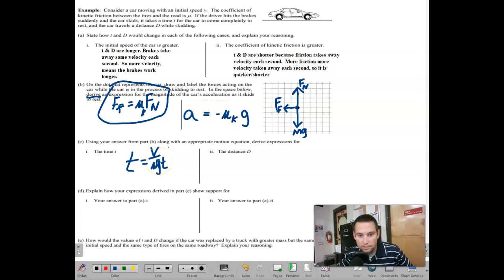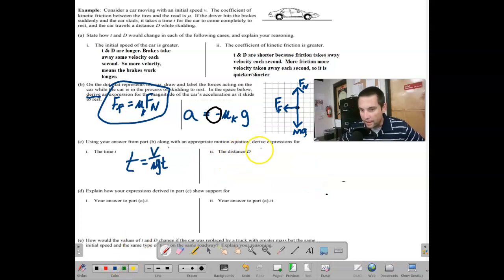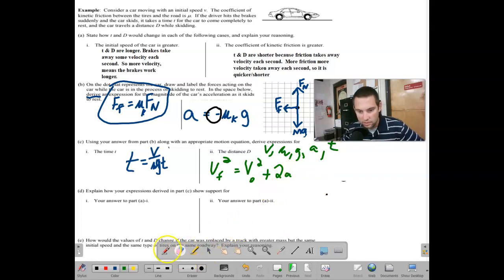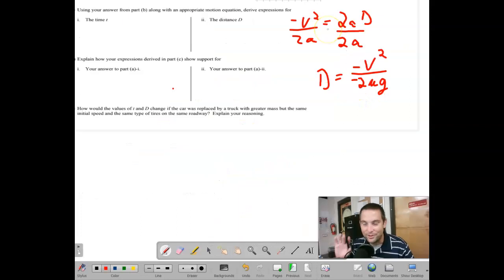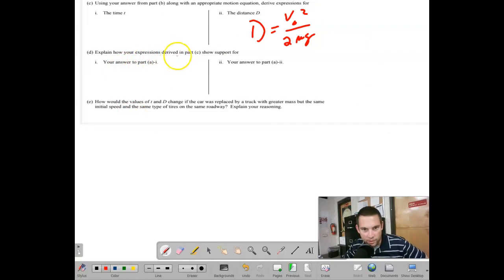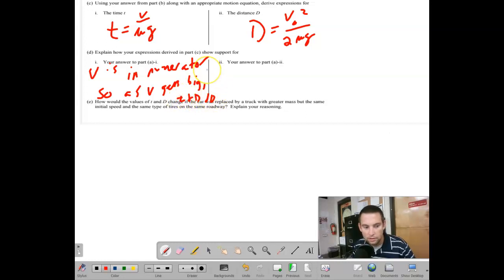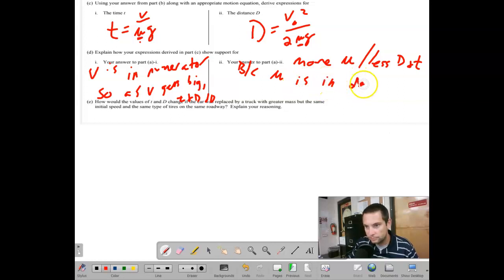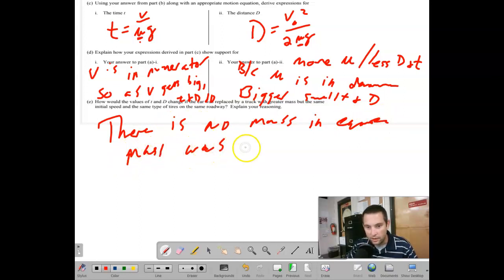Horizontal Forces TYU 5